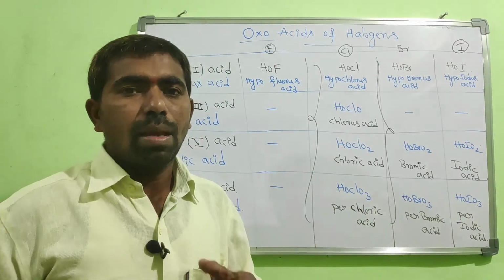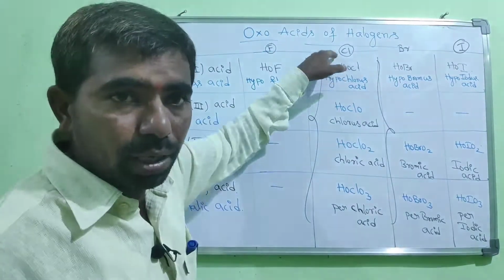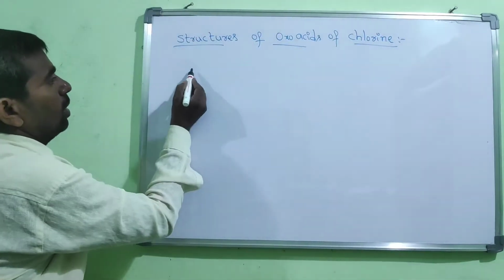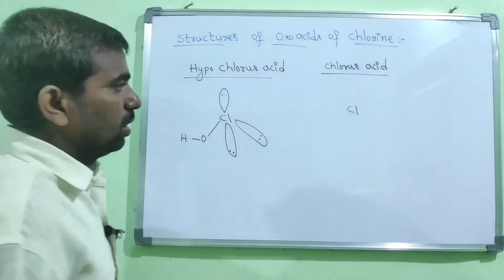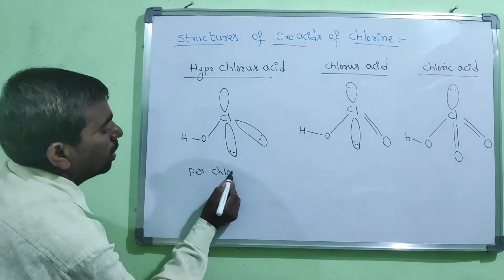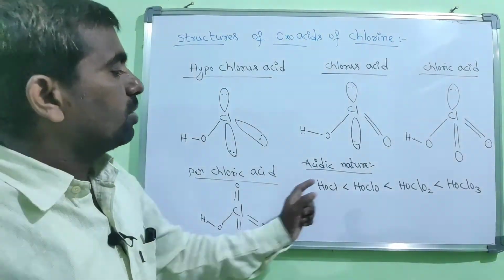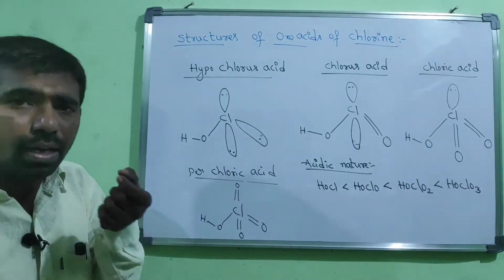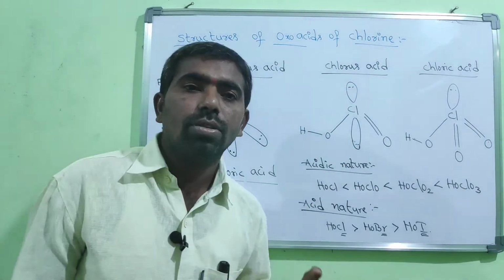// Oxo Acids of Halogens // VII A Group Elements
In this video I was explained about Different oxo Acids of Halogens ... and their structures and their acidic strenths .